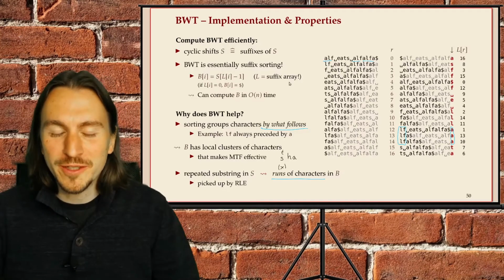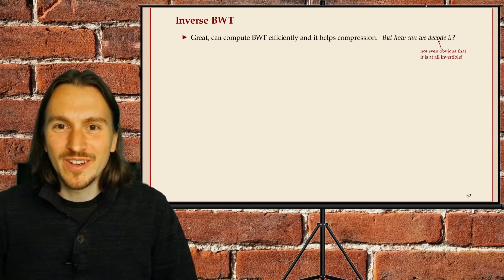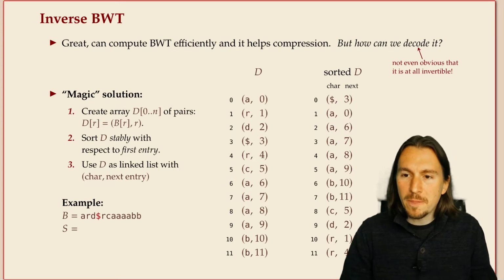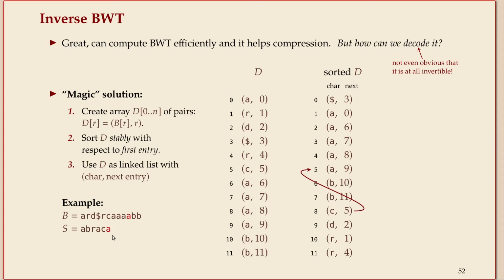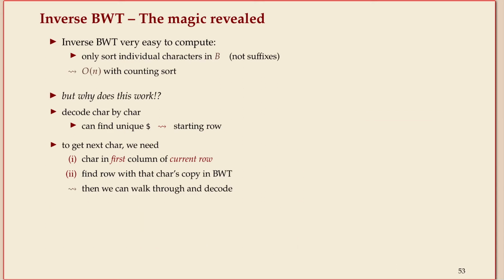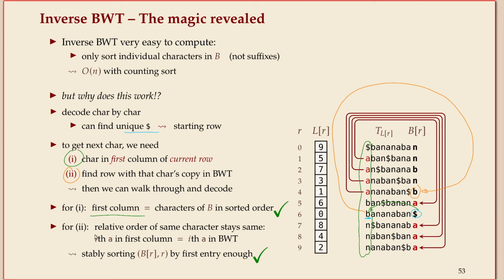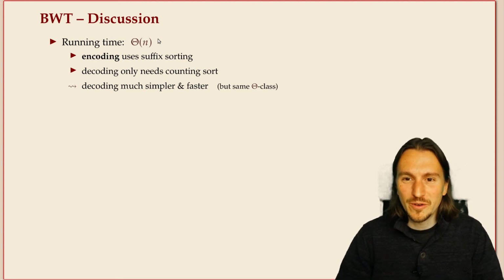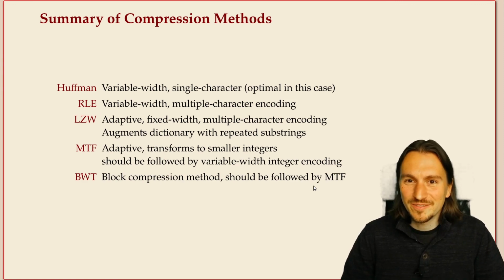COMP526 7-10 §7.7 Inverse BWT